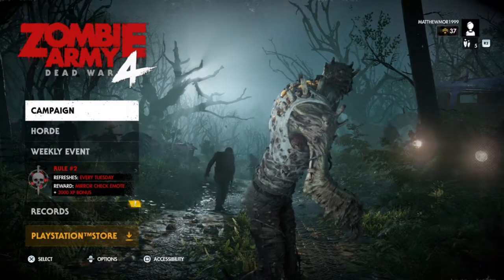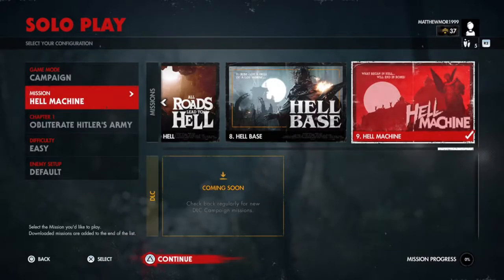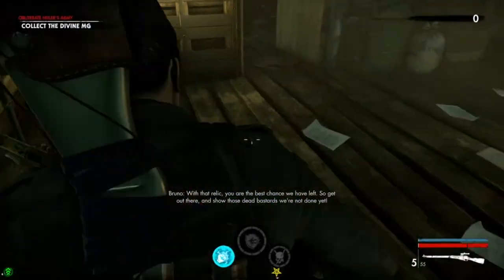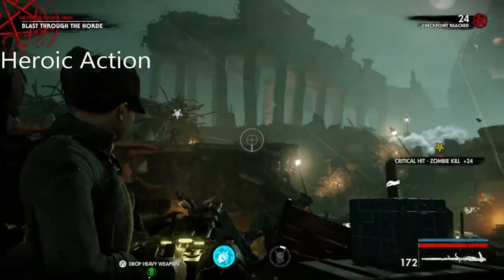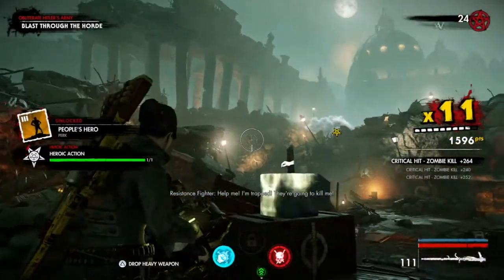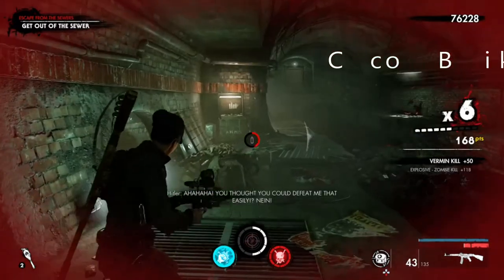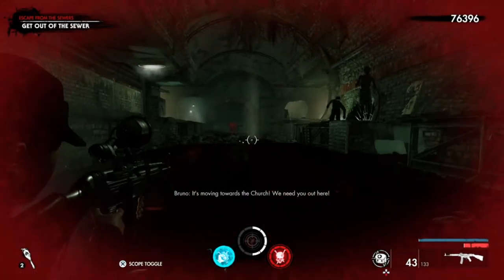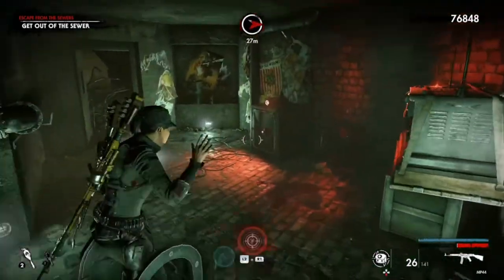Zombie Army 4 Dead War - All Collectibles Locations For Mission 9 - Hell Machine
This is Zombie Army 4 Dead War this is all the collectibles for mission 8 Hell Machine, there's only 1 chapter in this mission